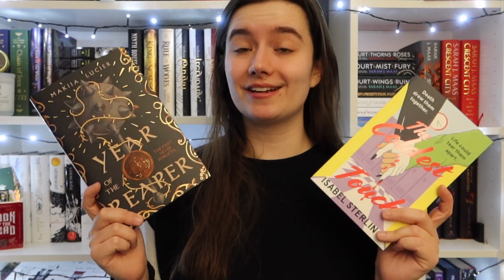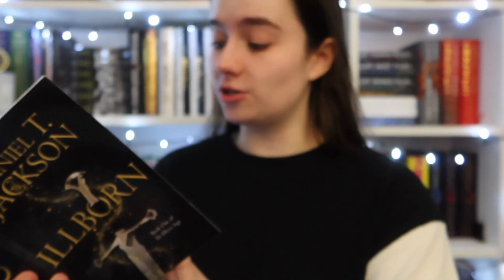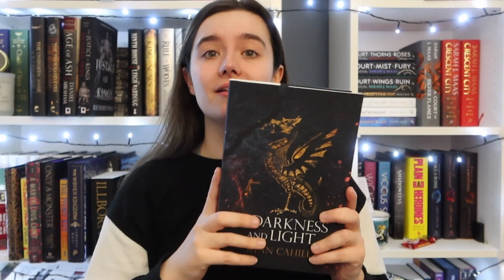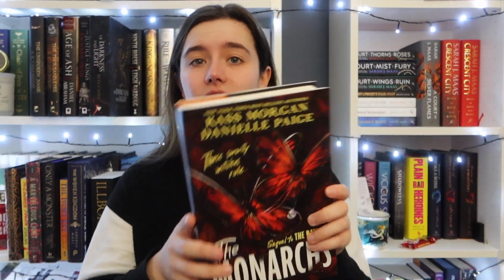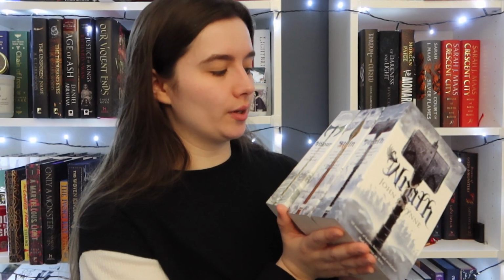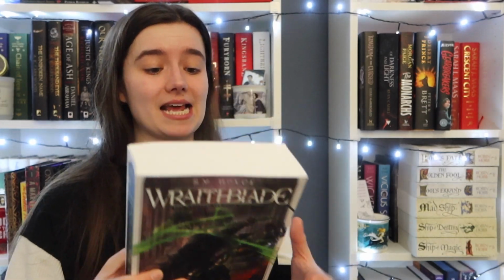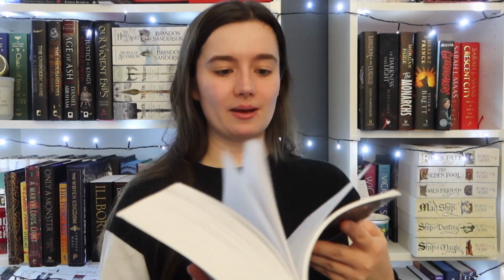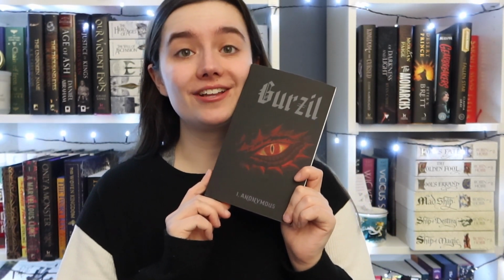First Book Haul of 2022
Hey everyone,

So, I need to film an updated haul already but, here is my first book haul of 2022!